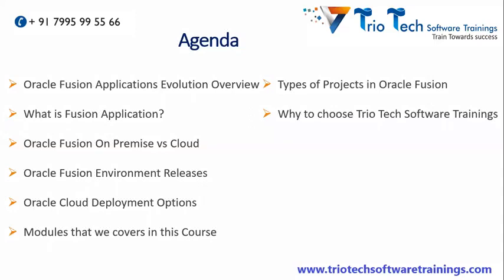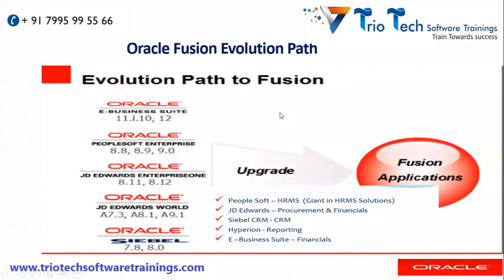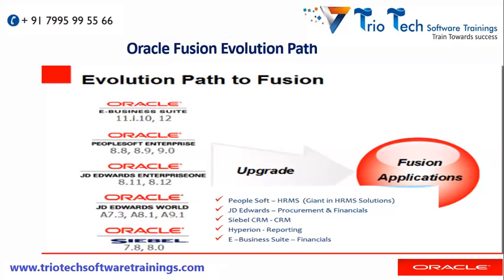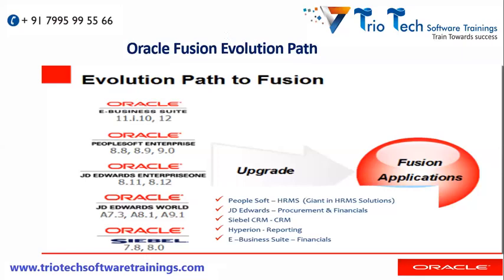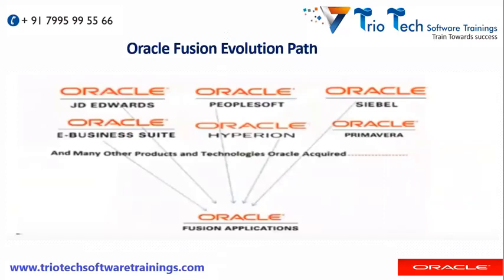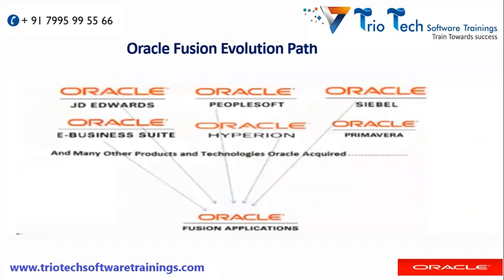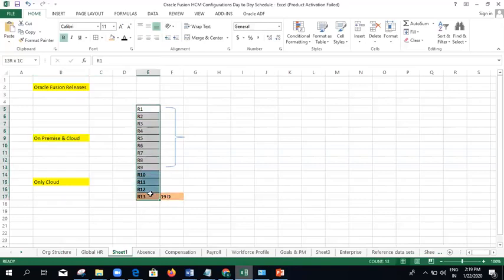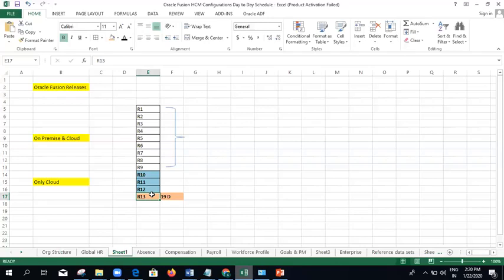Oracle Fusion HCM Online Training| Day 1|TrioTech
We at Trio Tech Software Training is where you get expertise in Oracle Fusion Human Capital Management We deliver great employee experiences and power HR`s contribution to the business
Our entire training is designed to provide an end to end implementation of HCM Cloud products. We also cater step by step instruction on enabling various HCM Cloud offering and Workflow Development & Development modules at more functional end. Our Course is intended to both Fresher and Experienced who has interest in Oracle HCM suite of applications.
We are equipped with latest advanced releases of Fusion Suites for Oracle Fusion HCM online and classroom Training with our certified trainers. Our trainings and recruitment programme are best-fit solutions for trainees with a strong focus on quality, skills awareness and self-acheivement.
Join with us and update your skills with our Flexible Course Timings.